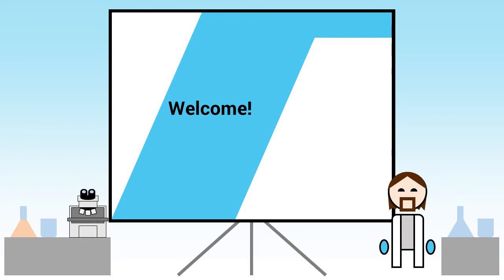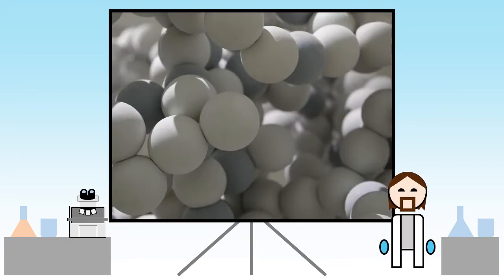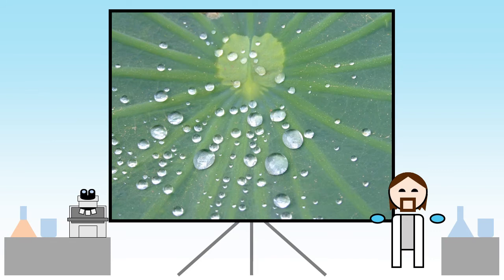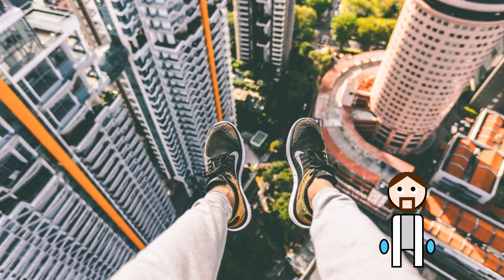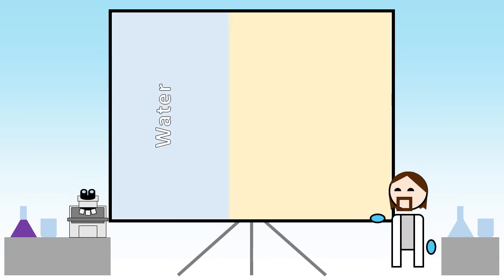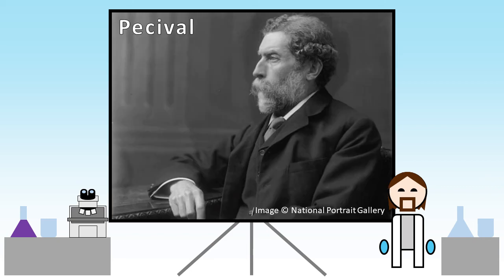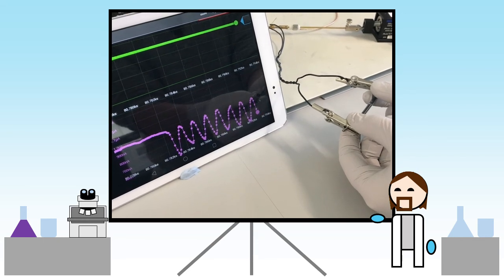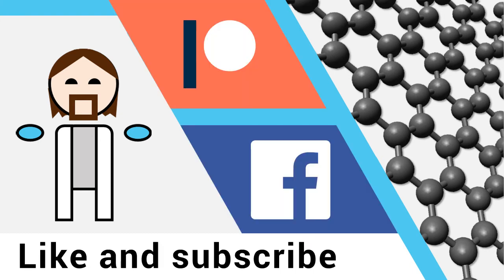Dr Nano - Emulsions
What links salad dressings and breathing monitors? How can baby oil help you improve your golf swing? In this episode we take a look at the physics of emulsions, and how we can use them to assemble graphene and other nanomaterials into neat structures.